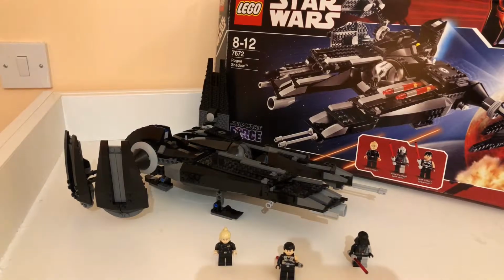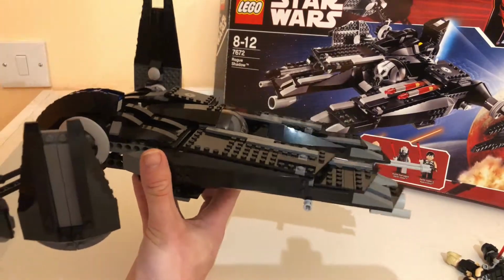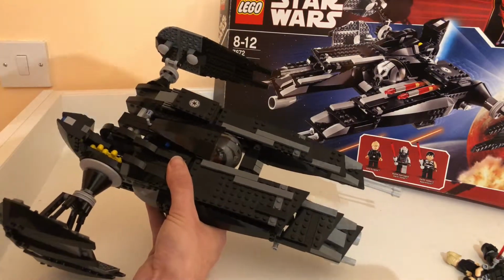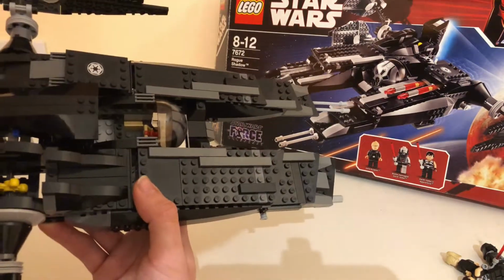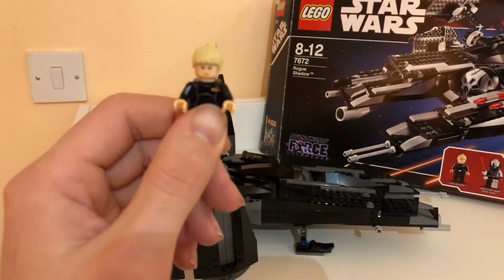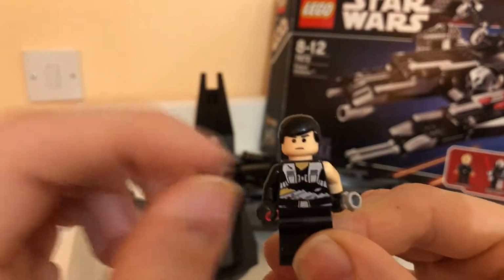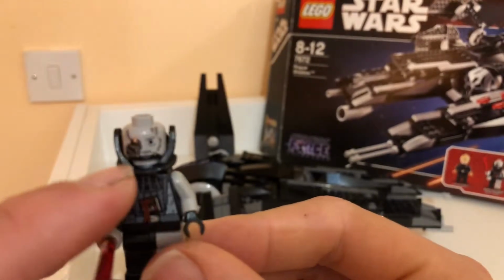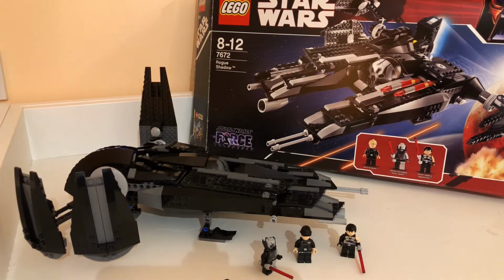Lego Star Wars 7672 rouge shadow (2009)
Today will be looking at the awesome Lego Star Wars Rogue shadow from the brilliant game Star Wars the Force unleashed this set was released in 2009